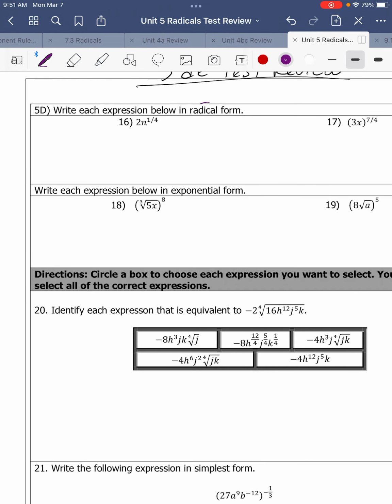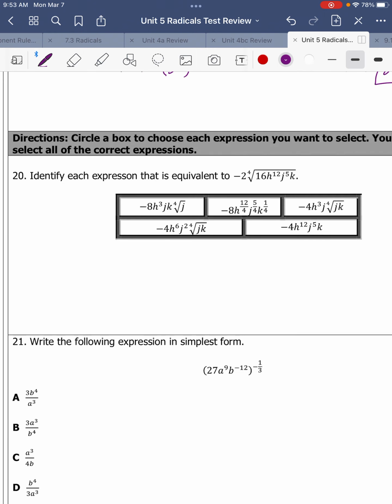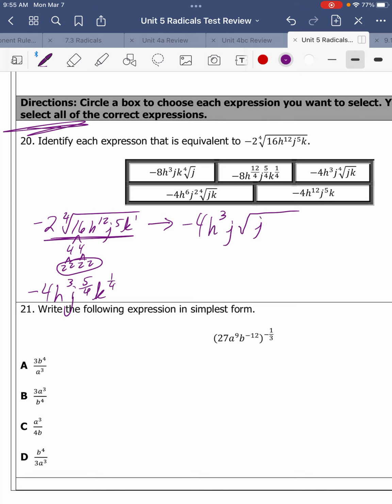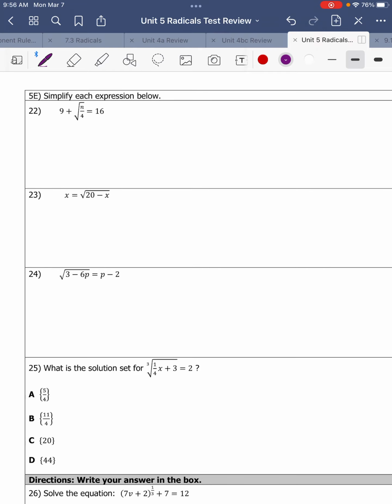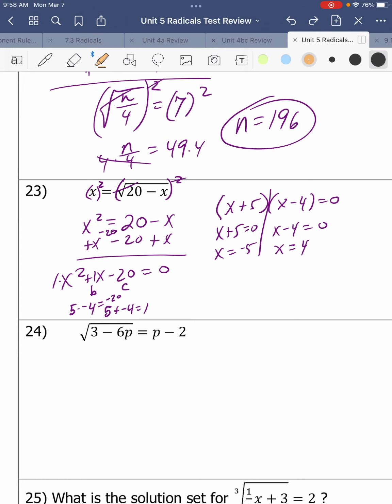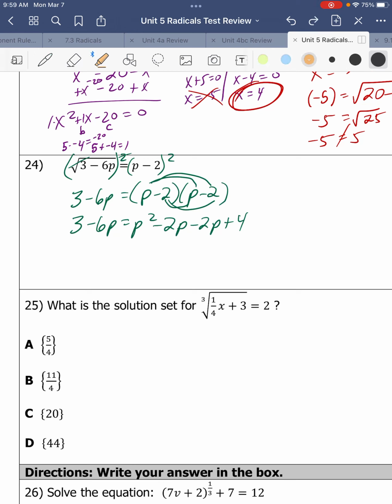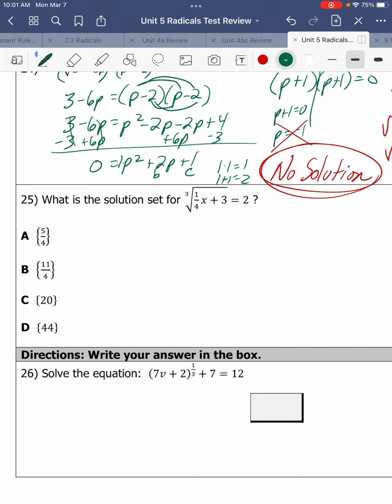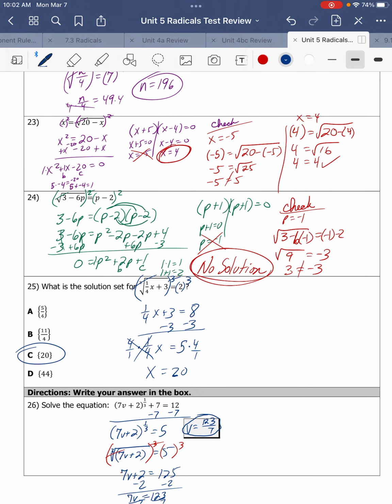Unit 5de test review answer